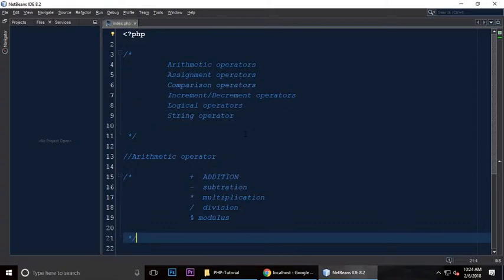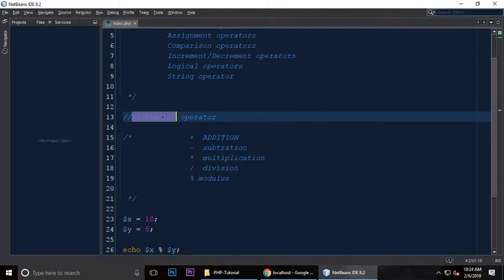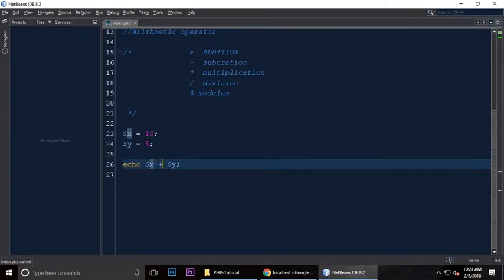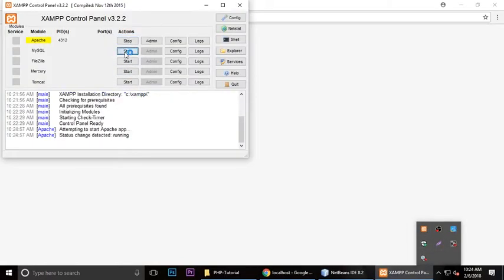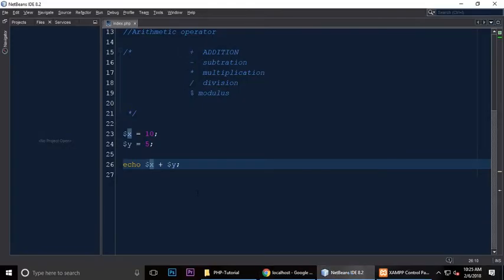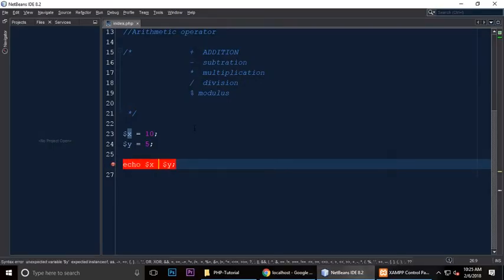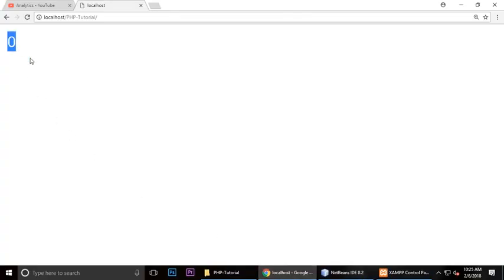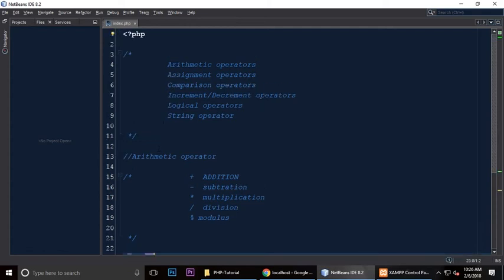Arithmetic Operators - PHP Tutorial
Learn, What is arithmetic operators in PHP and how to use it.